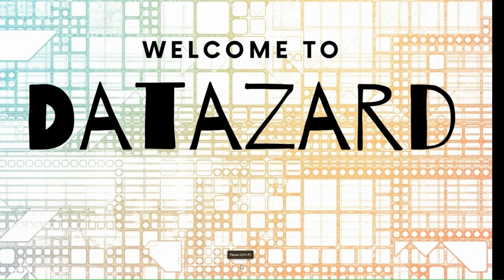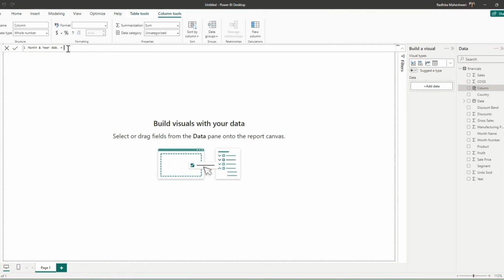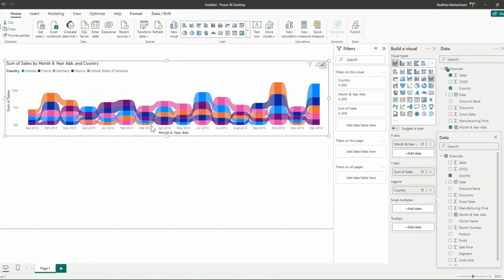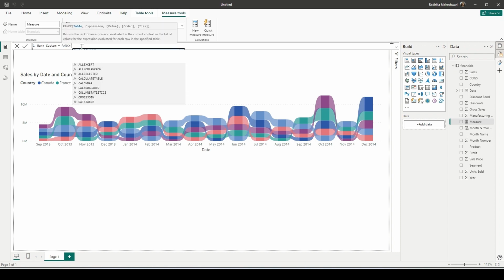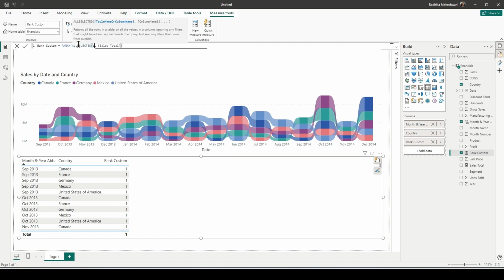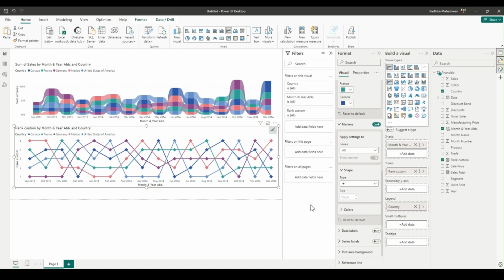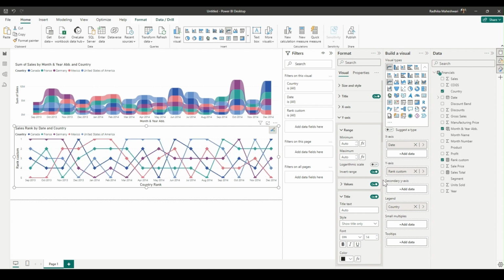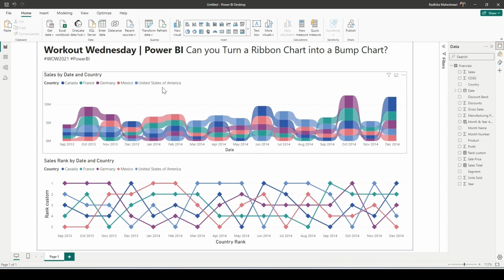Workout Wednesday Power BI 2021 Week 11 Challenge